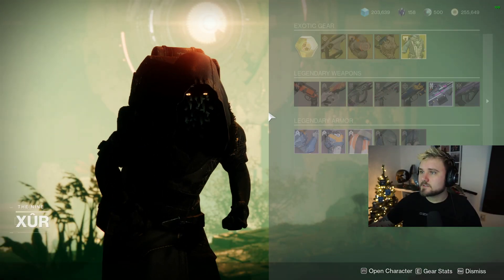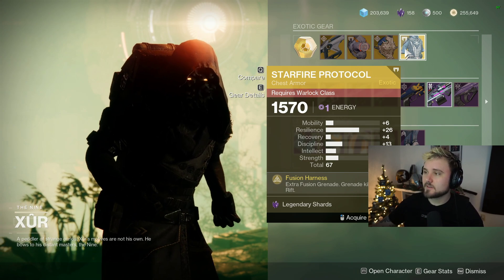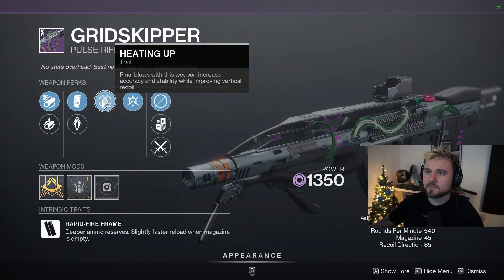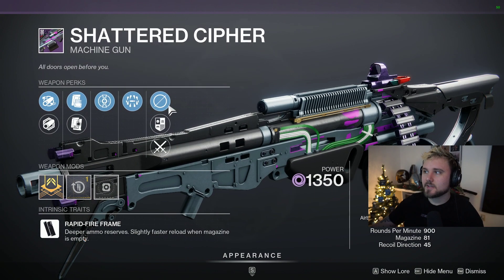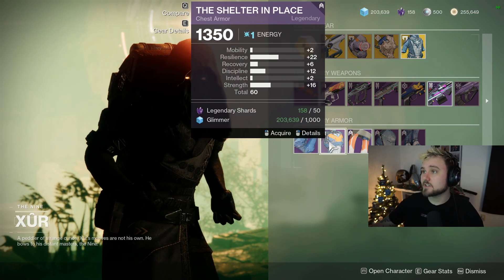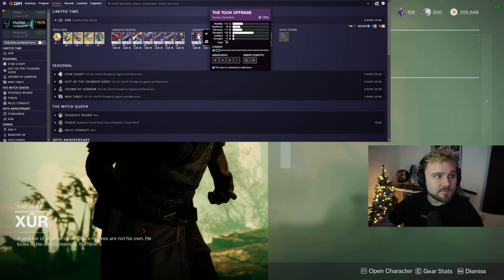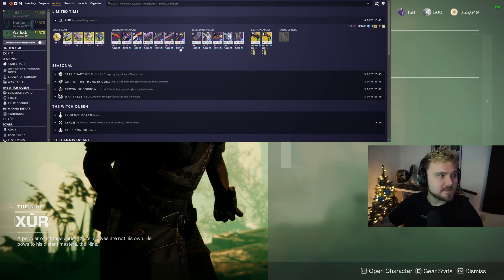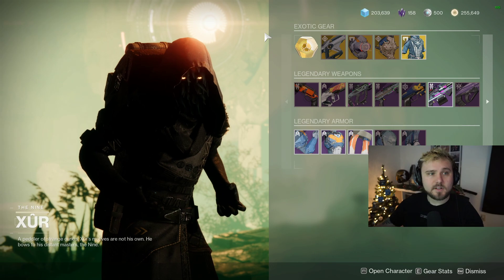XUR HAS TELESTO! & INSANE EXOTIC CHEST!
Thumbnail Credit: Destiny Model Rips
📱 Follow me on all social media platforms!

Credit to: